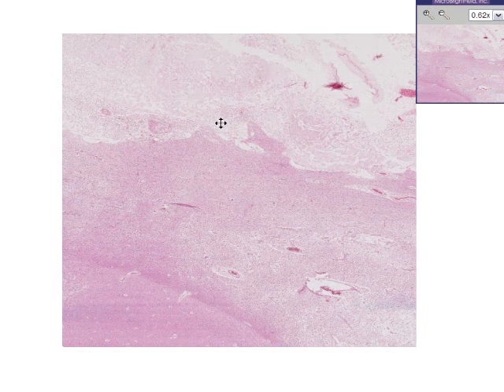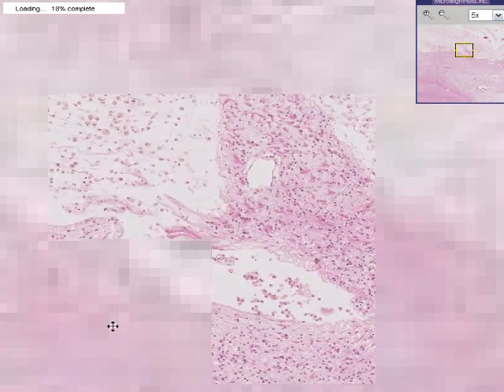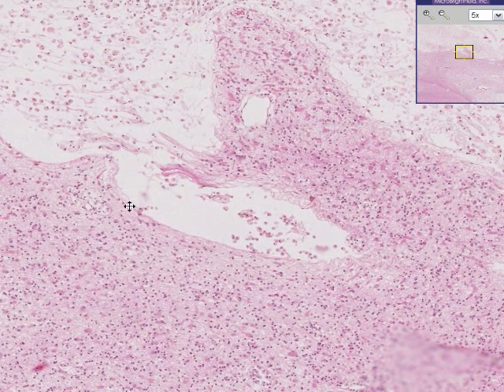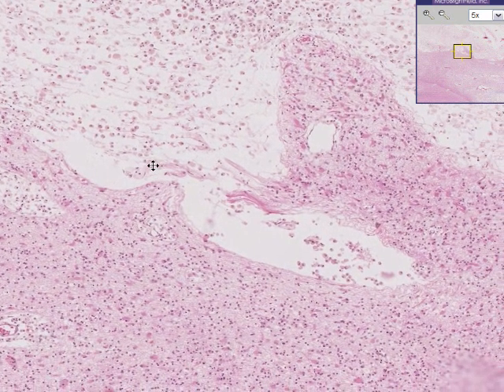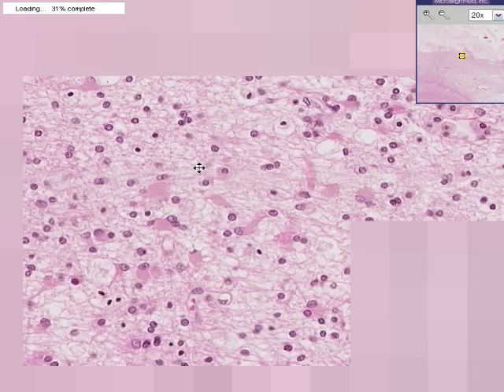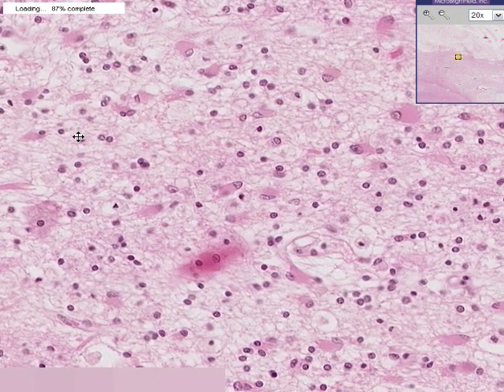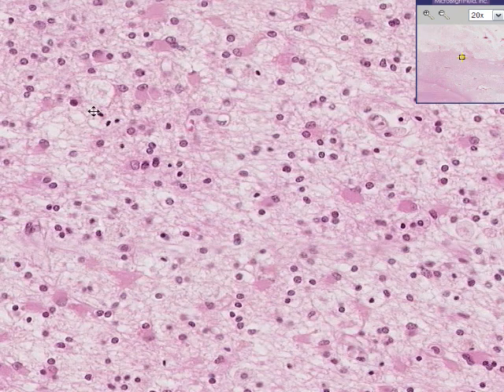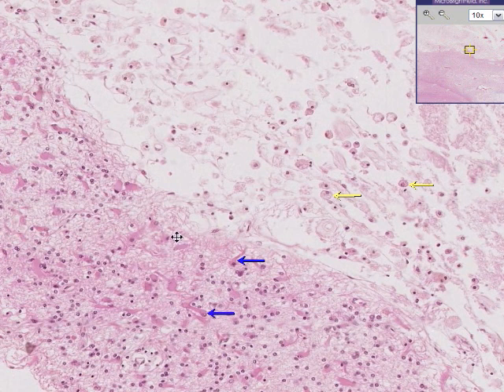Histopathology, Brain --Cerebral infarct, recent